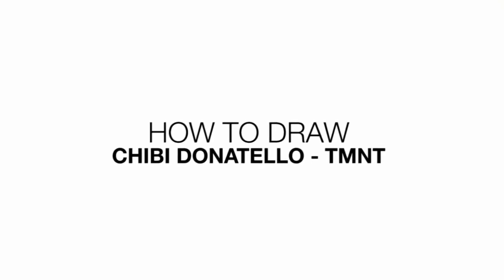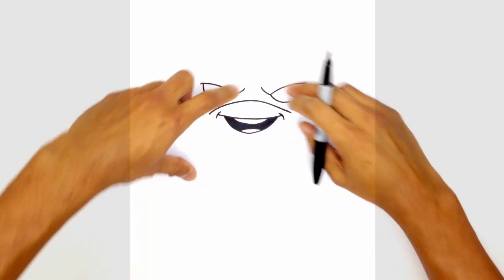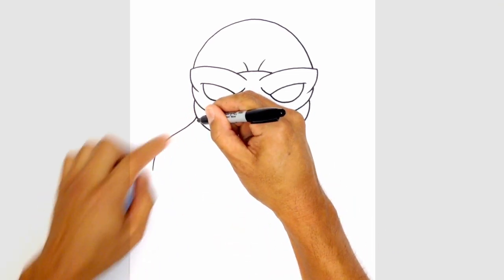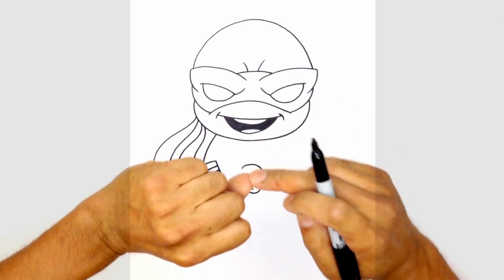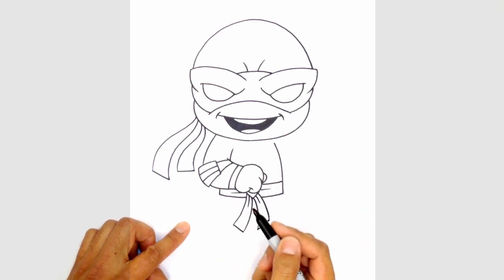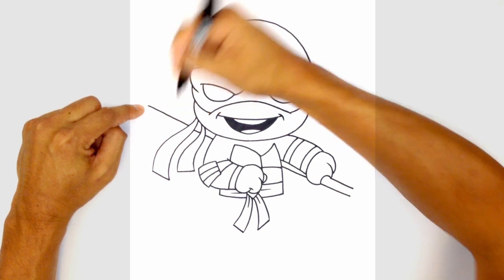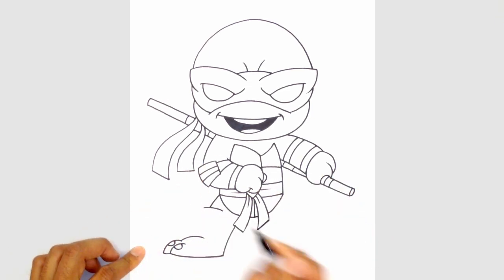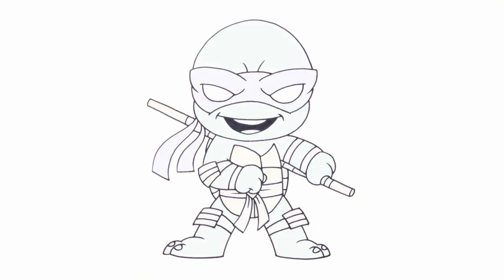How to Draw Donatello | Teenage Mutant Ninja Turtles